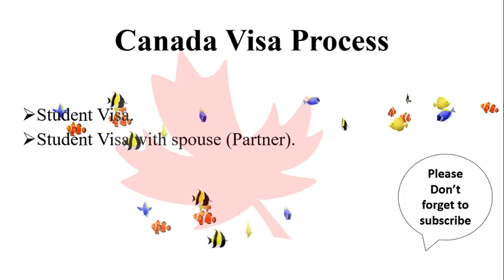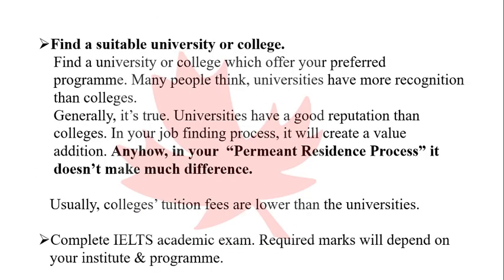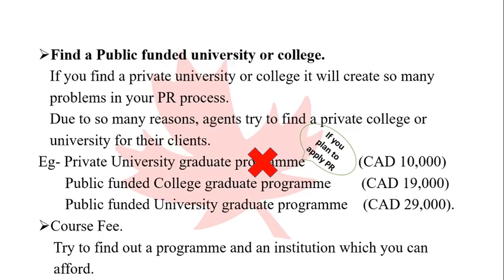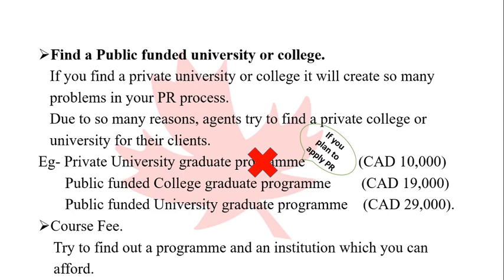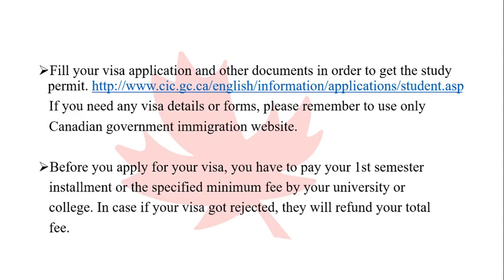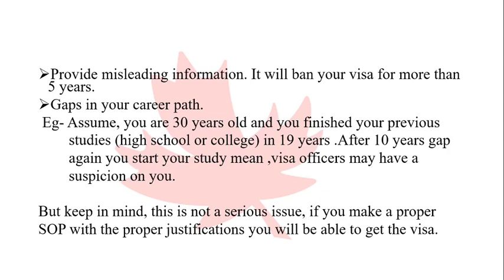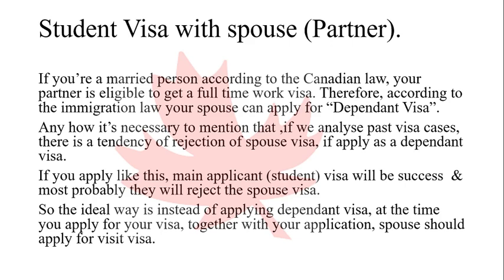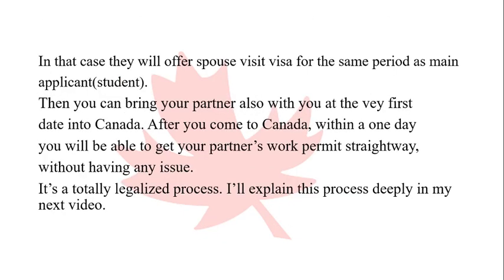Canadian Student Visa with spouse Partner -2019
How to get a Canadian Student Visa with spouse (Partner) in a 100% successful manner.-2019